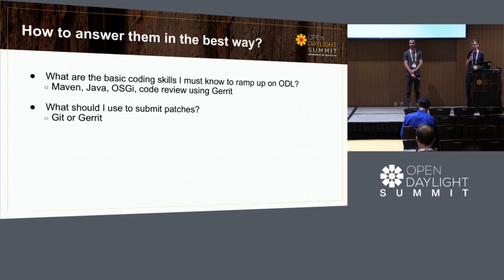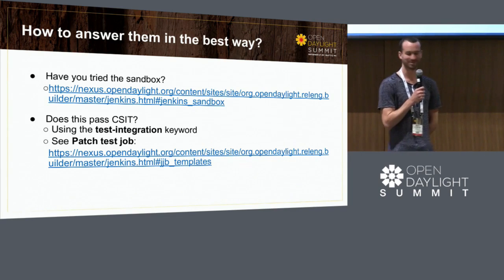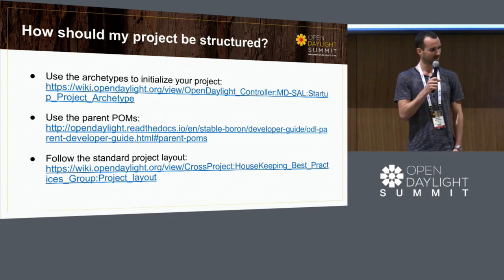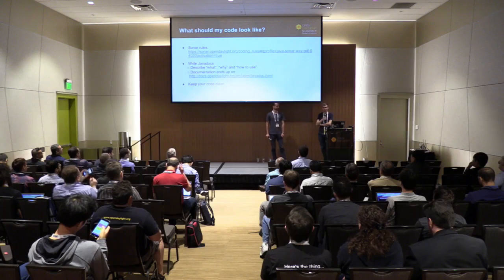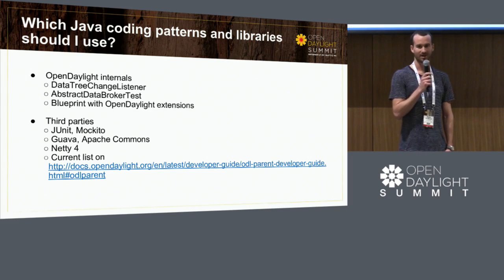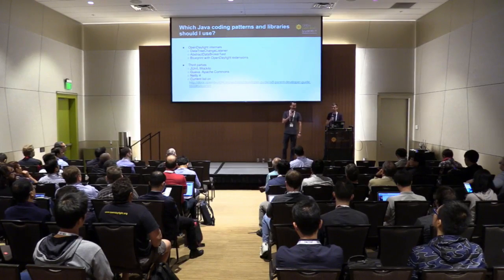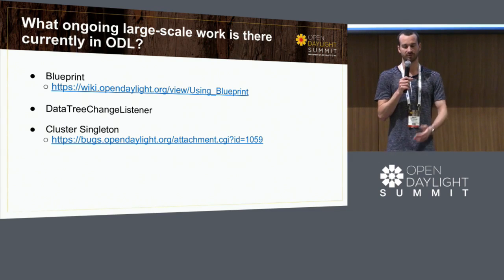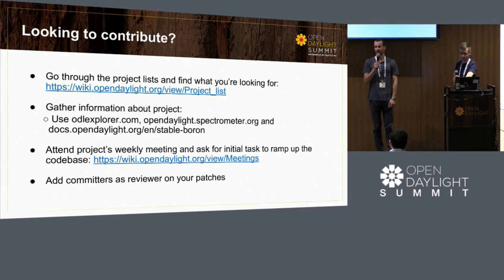OpenDaylight Best Practices- Alexis de Talhouet & Stephen Kitt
OpenDaylight Best Practices - Alexis de Talhouet, Inocybe Technologies & Stephen Kitt, Red Hat

Release after release, OpenDaylight has enlarged its scope, and provides more and more tools to perform actions. Although some wiki pages exists, it is hard to understand what are the best practice for OpenDaylight in term of project architecture, checkstyleâ€¦ As a whole, it is important OpenDaylight stays consistent from project to project so when important updates are occurring, itâ€™s easy to pinpoint what/where to make to modificationâ€¦

Defining and sharing best practices from a common, unique and centralized stream will help developers embrace OpenDaylightâ€™s power.

About Stephen Kitt

Stephen Kitt is a software engineer in Red Hat's SDN team, working in OpenDaylight to continually improve the quality of our code and resulting releases. He has been coding for over thirty years, professionally for twenty, and is always on the lookout for better development techniques. He is currently a committer on the OVSDB project and the project lead of the ODL Root Parent project.

About Alexis de Talhou

Alexis is involved in many OpenDaylight projects, with a focus on supporting and promoting best practices. He aspires to create a global shared structure across projects that would lower the barrier for new committers to be able to easily ramp up and hack on OpenDaylight’s codebase. He joined the community during the early Lithium release, and has since been a day-to-day contributor.
Working at Inocybe Technologies, he supports companies in leveraging OpenDaylight within their products and services, lessening the network complexity and ultimately solving their networking challenges.